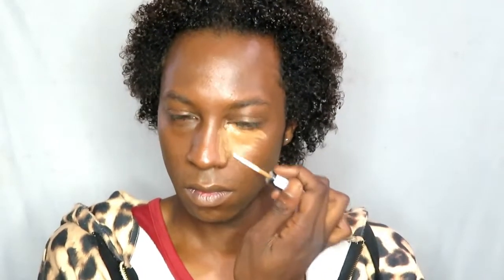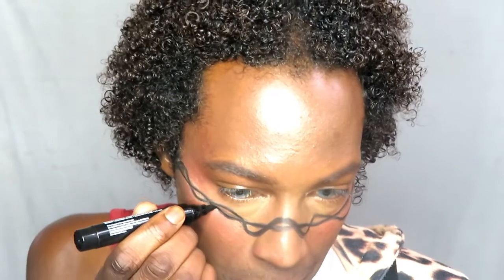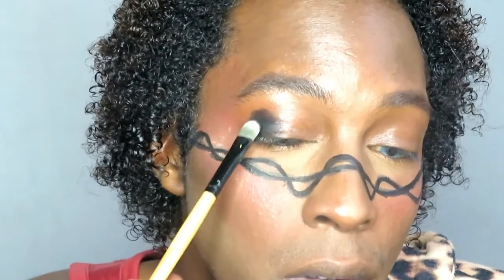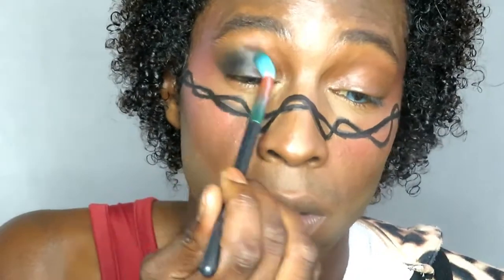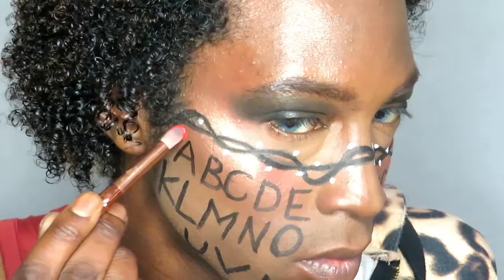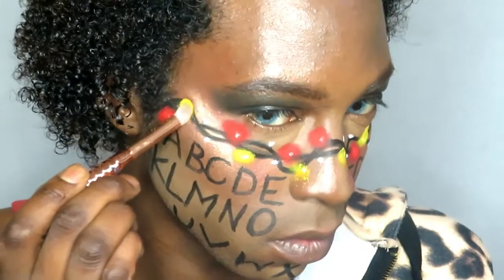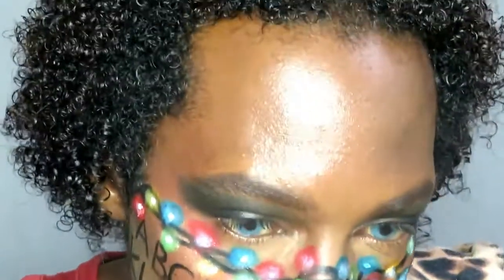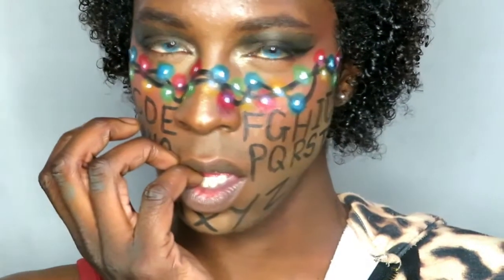Stranger Things Christmas look | Day 8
Hey *Marbites* welcome to day 8 of my collab with Tiarna Ellen. today I am the Stranger Things wall we all became accustomed to in season 1 back in 2016.
Wanna become part of the Marbatian Army?